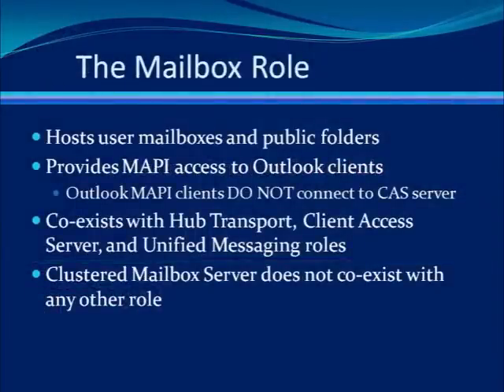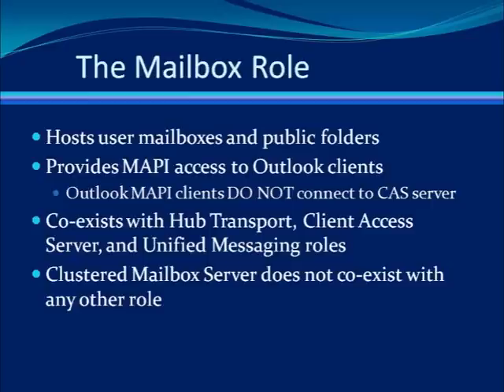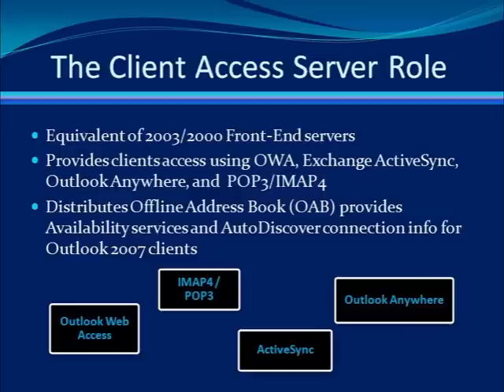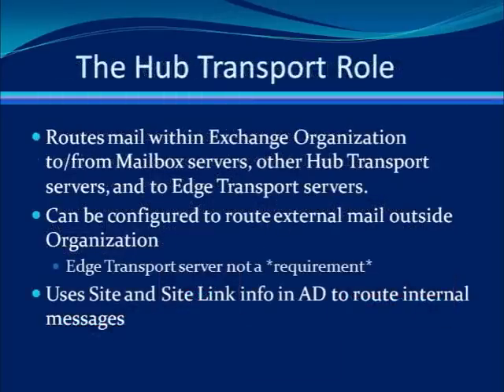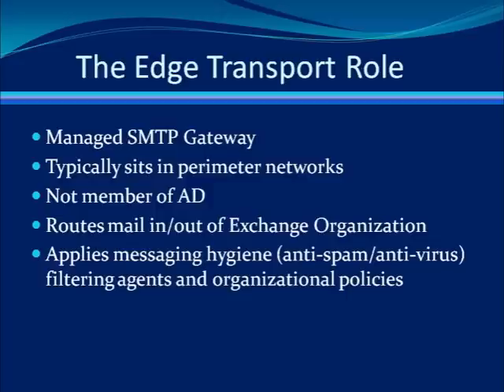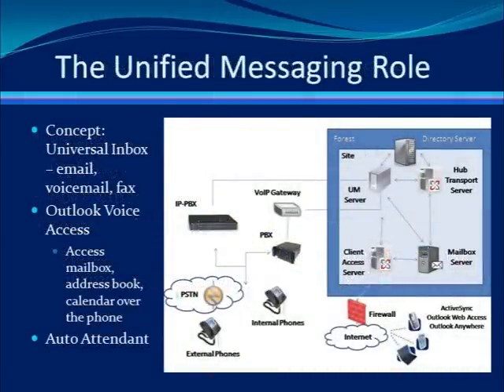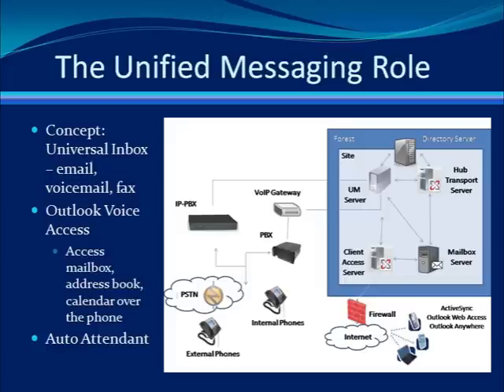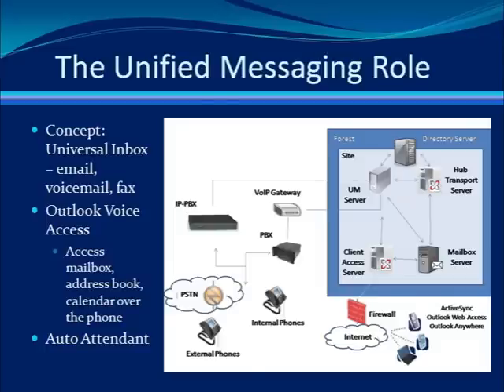A Review of the Five Server Roles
A detailed look at the five server roles in Exchange Server 2007